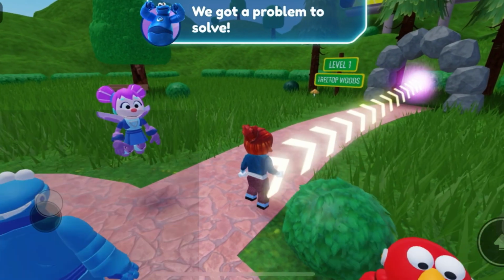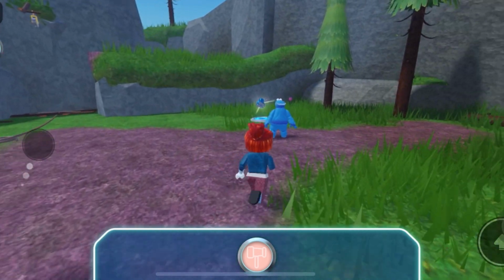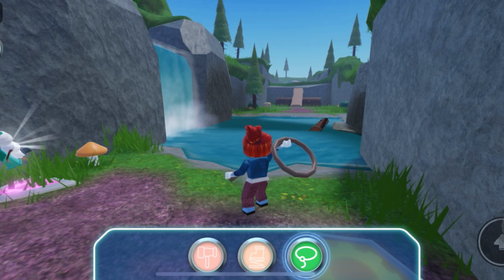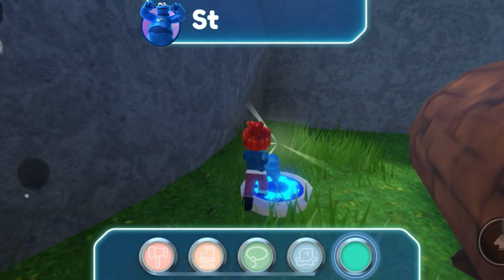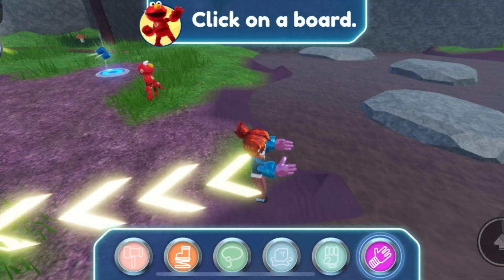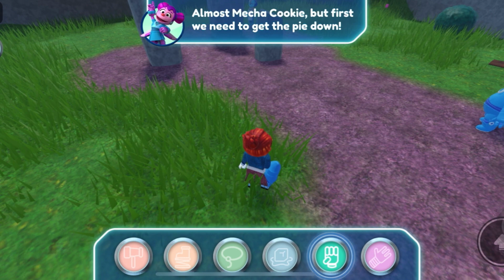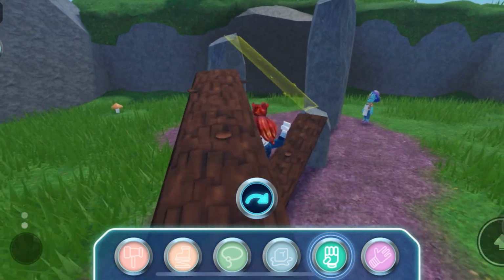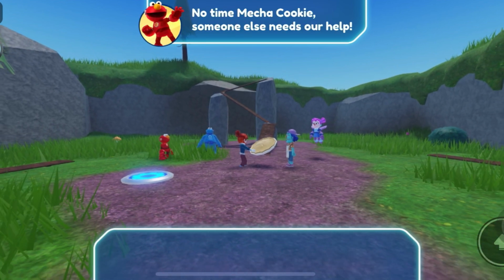Understanding Roblox Sesame street game play - Mecha Builder The Game